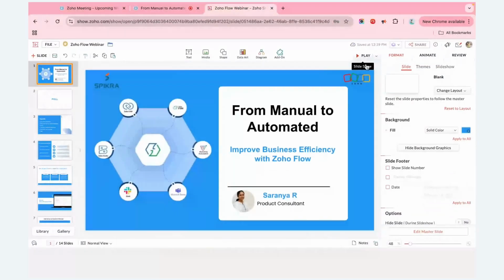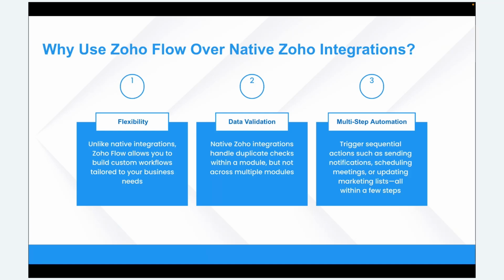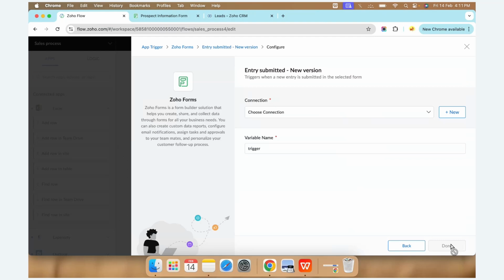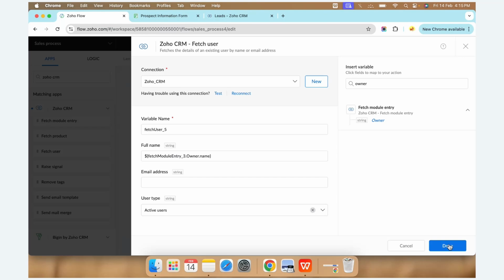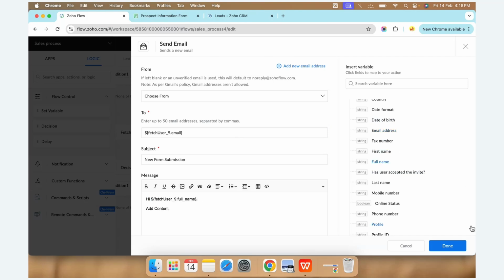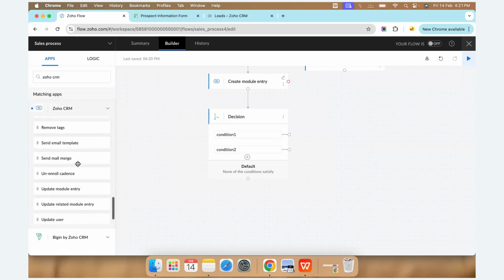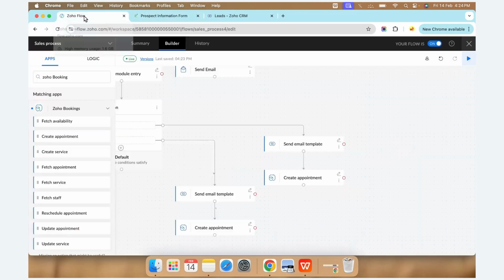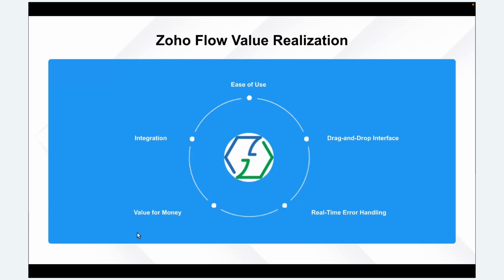From Manual to Automated: Increase Efficiency with Zoho Flow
Discover how Zoho Flow helps you automate repetitive tasks, connect your favorite apps, and boost team efficiency with seamless workflows.